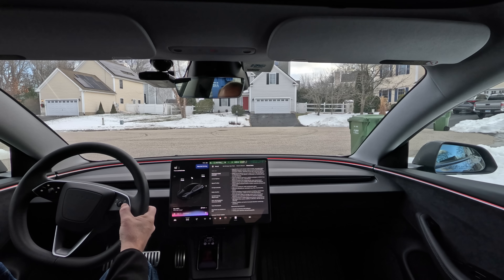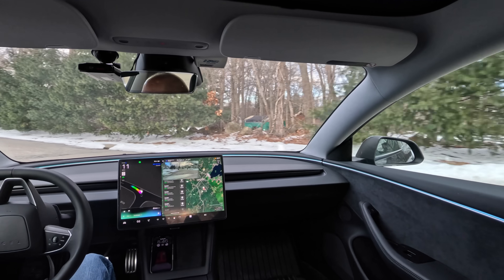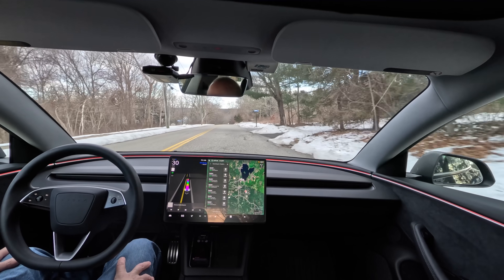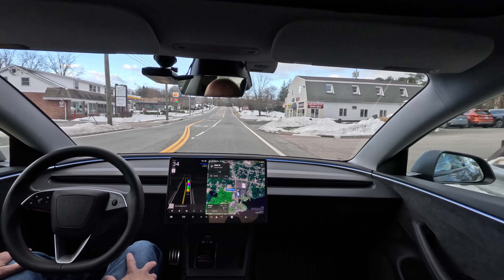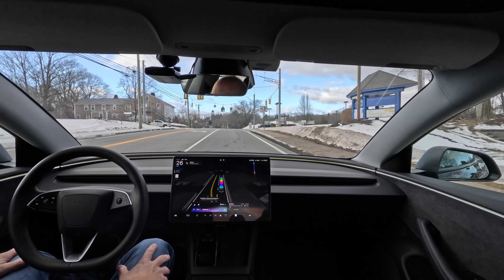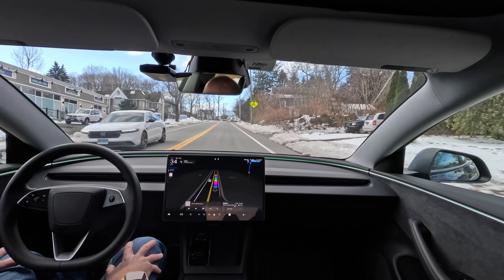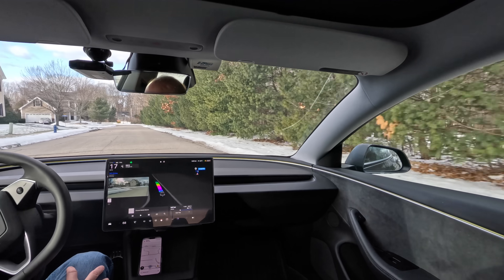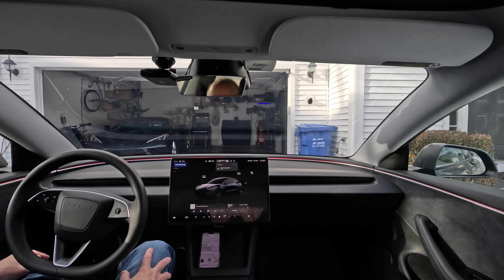One of the First! Tesla FSD 14.2.2.2 Tested — Biggest Improvements Yet?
One of the first real-world tests of Tesla FSD v14.2.2.2 is here.  This was included in Tesla Update 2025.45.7 it downloaded to my Model 3 Highland Performance on 12/29.  In this drive, I use Grok voice navigation to send Tesla FSD to a Dunkin’ Donuts, then on to a car wash, before attempting something many updates still struggle with…

👉 Can FSD 14.2.2.2 actually park itself in my garage?

This early-access drive puts Tesla’s latest Full Self-Driving update through real, everyday scenarios—voice navigation, tight entrances, traffic decisions, and precision parking. No scripted routes, no edits—just raw performance.

🚗 What’s Tested in This Video:

Early access Tesla FSD v14.2.2.2 real-world driving

Using Grok to navigate by voice

Stop #1: Dunkin’ Donuts

Stop #2: Automatic car wash

Final test: FSD garage parking attempt (Did it succeed?)

⚠️ Does Tesla FSD finally nail end-to-end autonomy, or does it still need human help at the last moment?

Watch till the end to see whether this update is truly the best version yet.